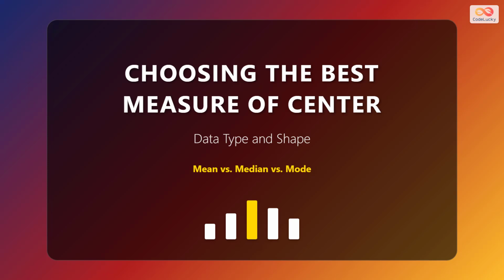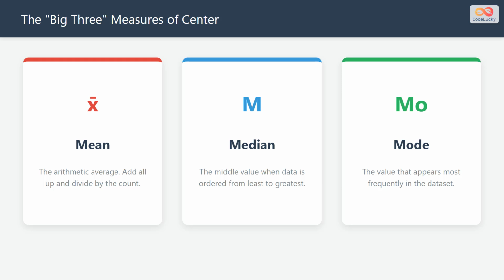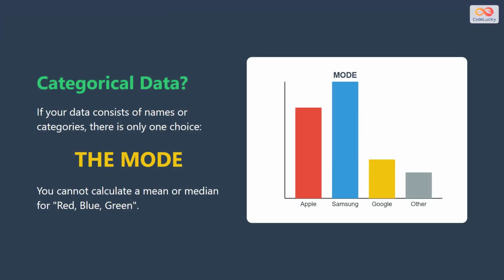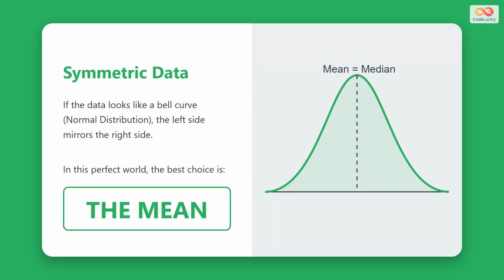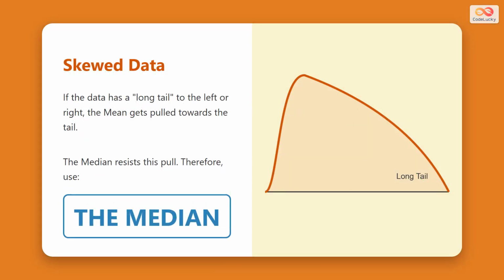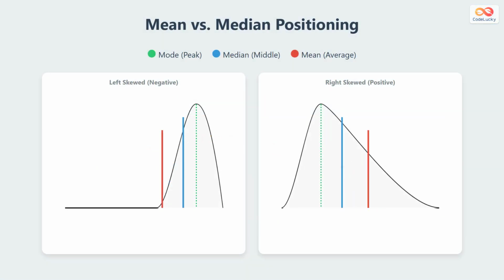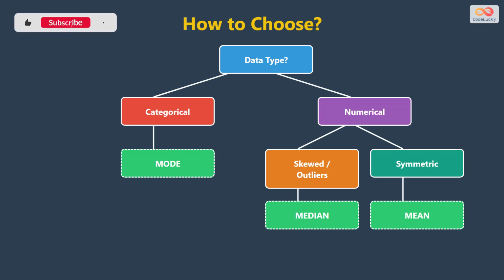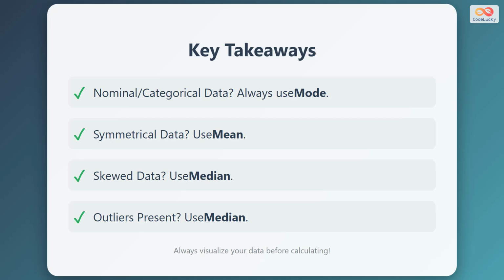Mean, Median, or Mode? How to Decide Based on Data Shape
Confused about when to use the Mean, Median, or Mode? 📊 In this comprehensive statistics tutorial, we break down exactly how to choose the best measure of central tendency for your specific dataset. It is not just about calculating the numbers; it is about understanding what they represent in the context of your analysis.

We explore the fundamental differences between categorical and numerical data, and investigate why the "shape" of your data distribution (whether it is symmetric or skewed) changes everything! 📉 Understanding data distribution is key to avoiding misleading conclusions in your statistical analysis.

In this video, you will learn:
1. The clear definitions and differences of the big three measures: Mean, Median, and Mode.
2. Exactly when to use the Mode (perfect for Categorical Data).
3. How outliers and skewness can completely destroy the accuracy of the Mean, making it a poor choice for certain datasets.
4. Why the Median is considered "robust" and trustworthy for skewed data or data with extreme values.
5. Concrete real-world examples comparing scenarios like housing prices versus standardized test scores to illustrate these concepts in action.

This guide is perfect for students in AP Statistics, Intro to Stats, or Data Science beginners looking to build a strong foundation! 🎓

Chapters:
00:00 - Introduction
00:22 - The Three Measures
00:44 - Data Types
01:07 - Categorical Data
01:26 - Numerical Data Shape
01:45 - Symmetric Distribution
02:06 - Skewed Distribution
02:28 - Outliers
02:46 - Visual Comparison
03:09 - Decision Flowchart
03:28 - Real World Examples
03:48 - Summary
04:05 - Outro